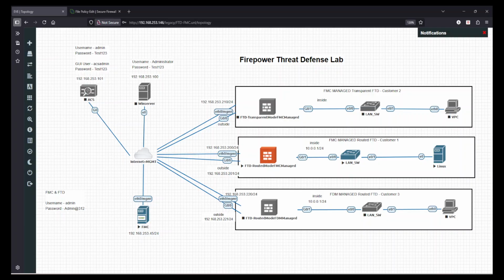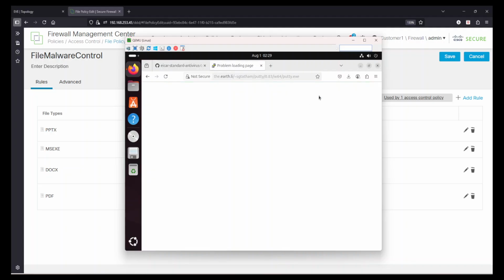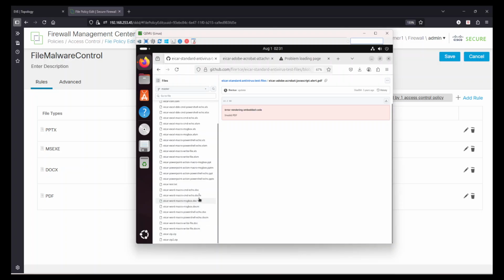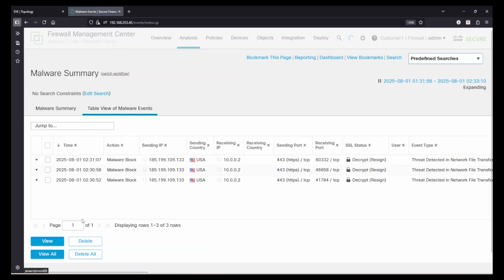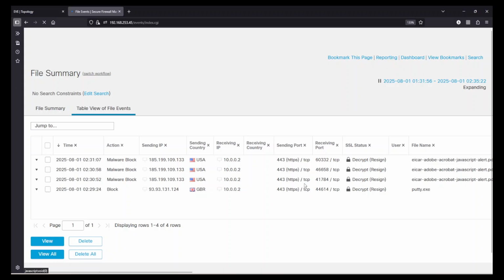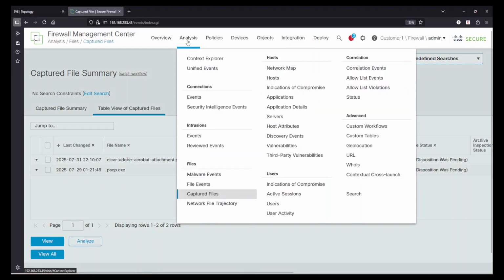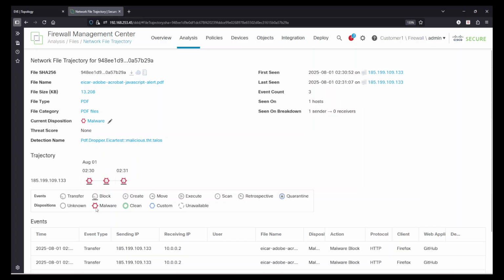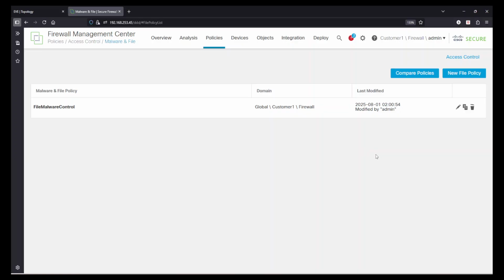File & Malware Control - Part 3 File & Malware Policy in Action Cisco FMC + FTD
In the trenches of network defense, visibility isn't a luxury—it's a necessity. In this video we walk through a hands-on demo showcasing how Cisco FMC and FTD bring that visibility to life through File and Malware Policy enforcement, and the results were 🔥.

💡 Whether you're tuning policies for precision or tracing malware across your network, this demo is a blueprint for operational clarity and proactive defense.